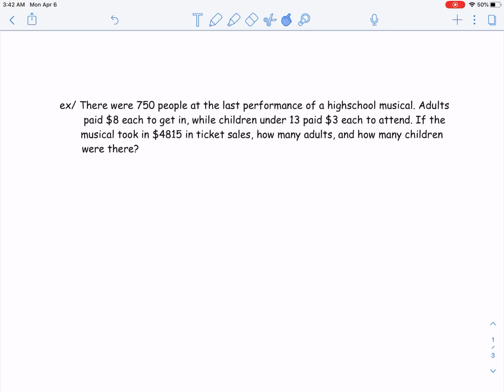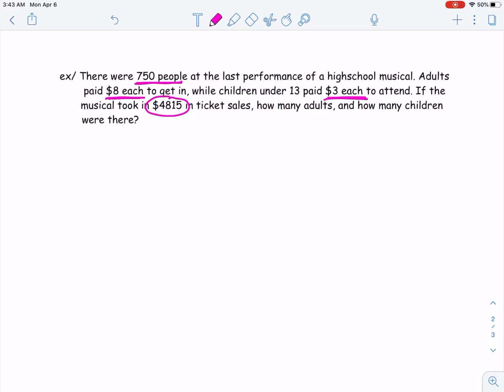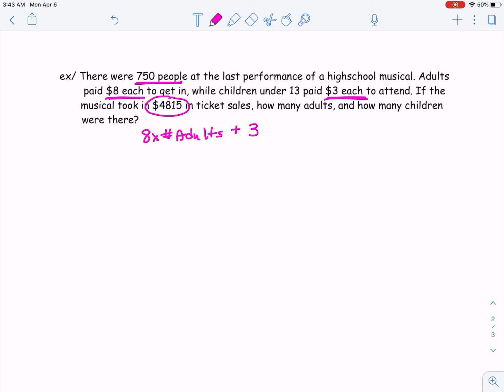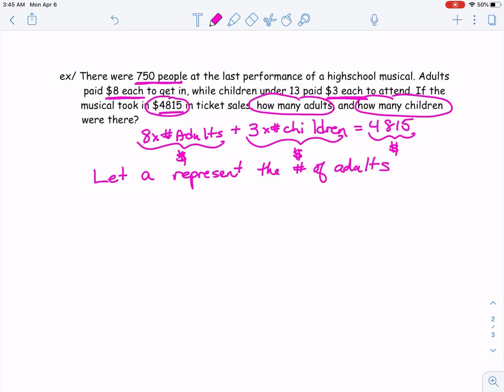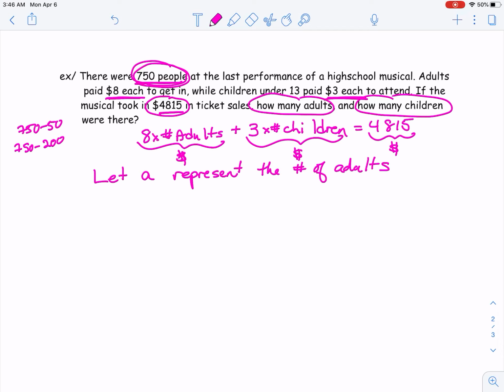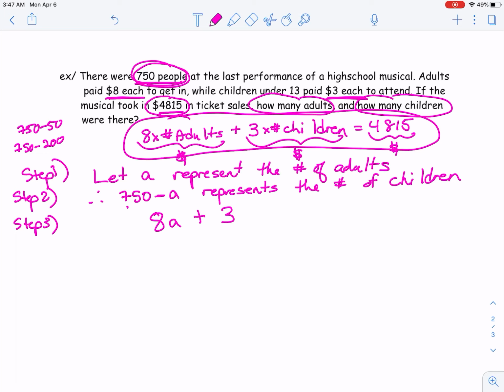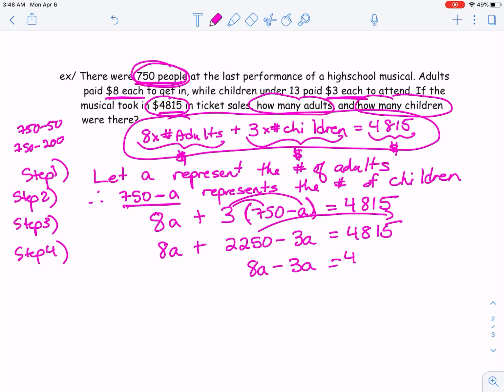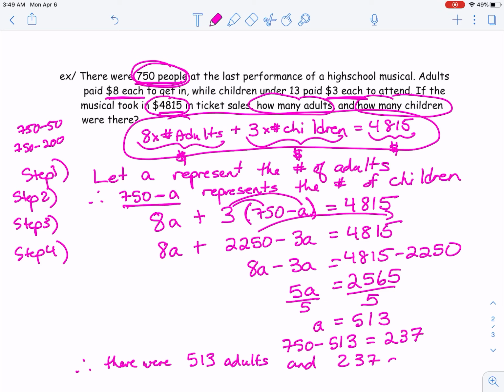MPM1D Unit 3.4 Problem Solving Part 2